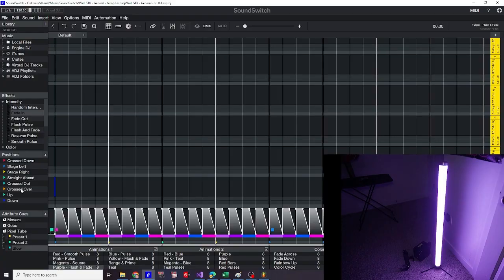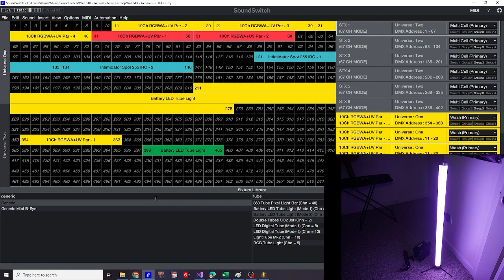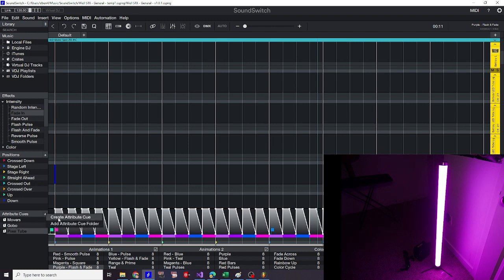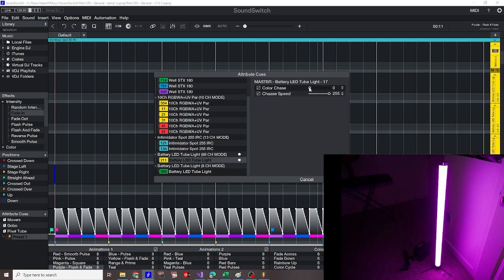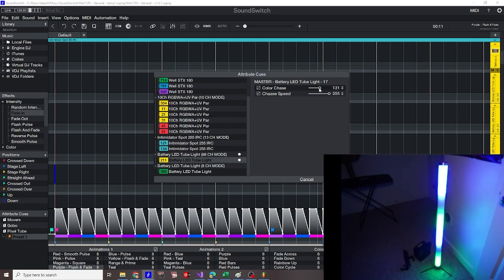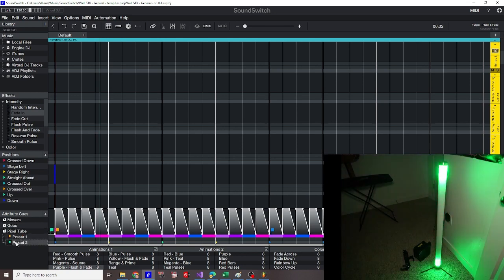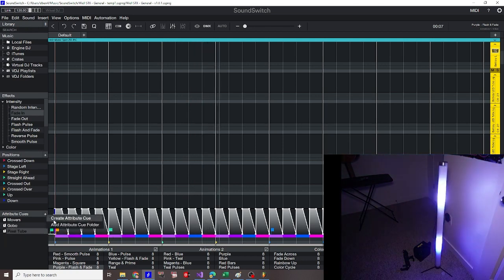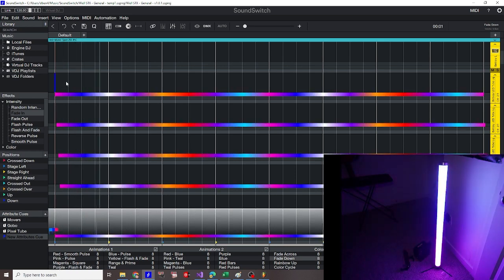How To Do Pixel Mapping in SoundSwitch (The easy way)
This is a follow up on my How to do Pixel Mapping in SoundSwitch Using attribute cues is much easier, but the trade off is that it is less customizeable. Which might be ok!

Time Stamps:
00:00 Intro
00:18 Using Attribute Cues to trigger fixture presets
00:49 Find the right profile
01:53 Creating Attribute Cues
06:41 Outro